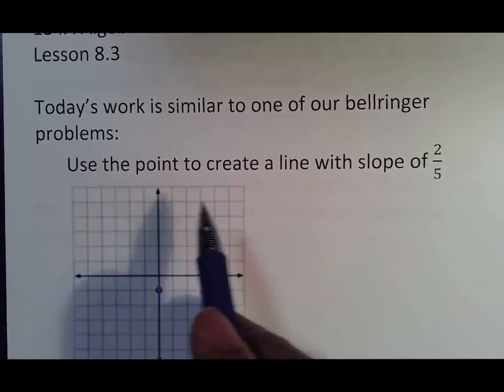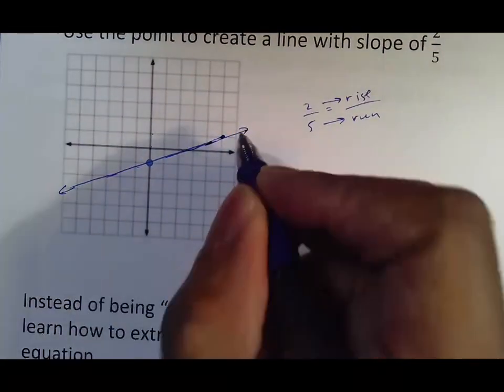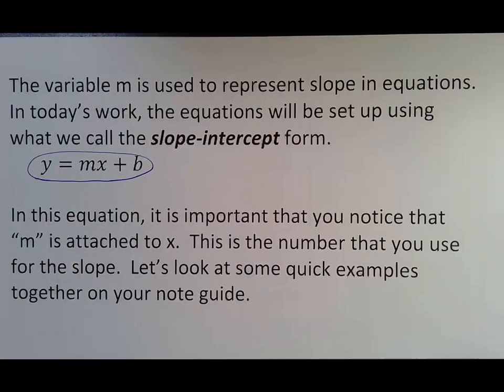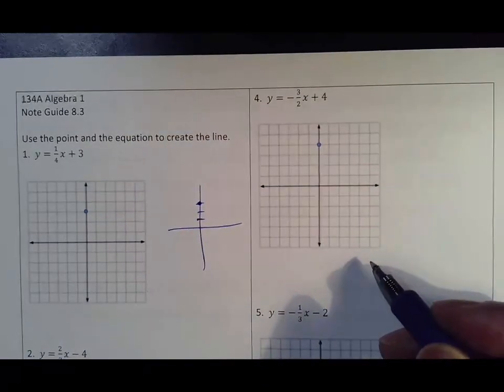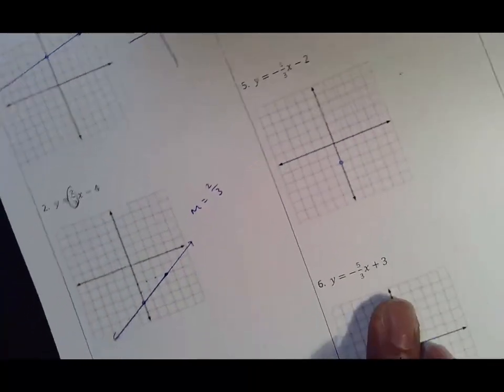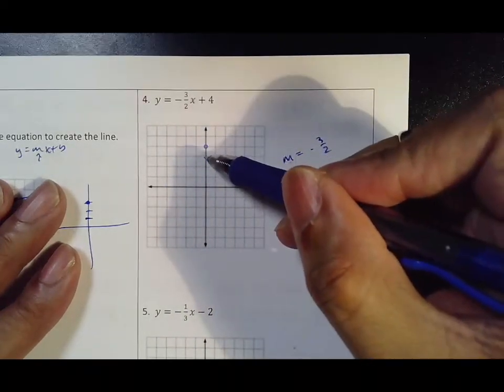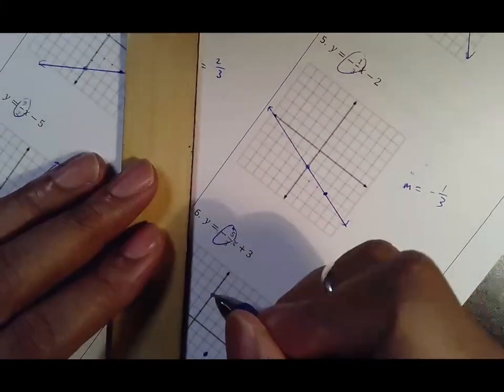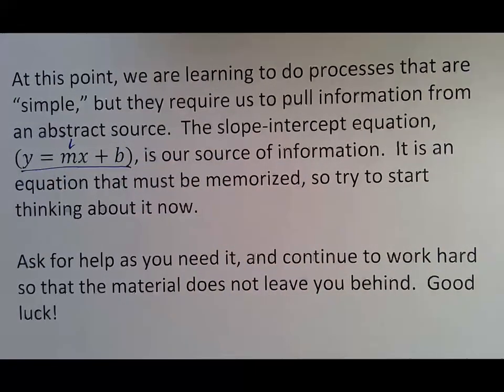134A Lesson 8.3